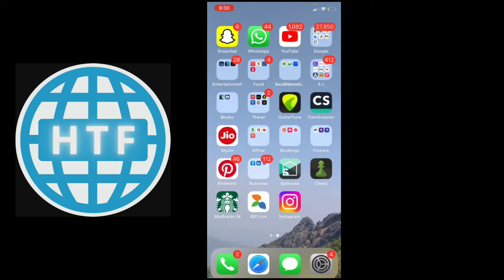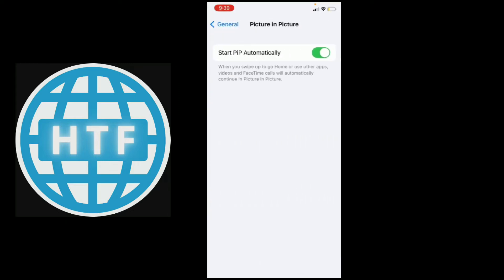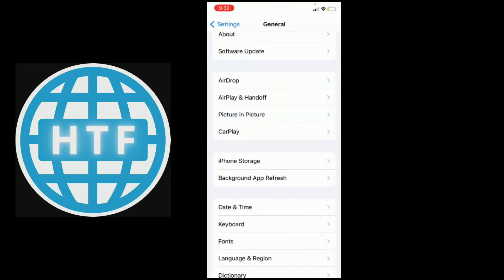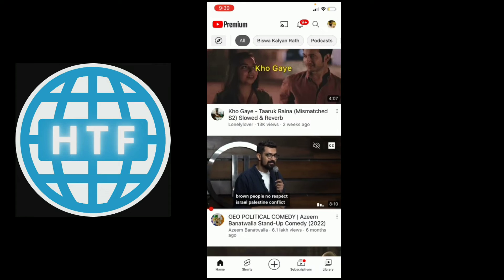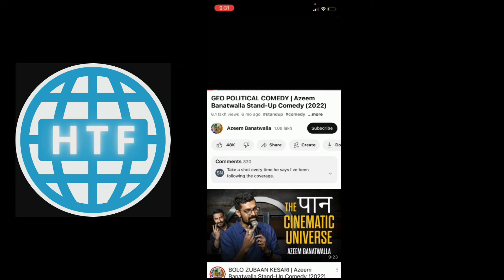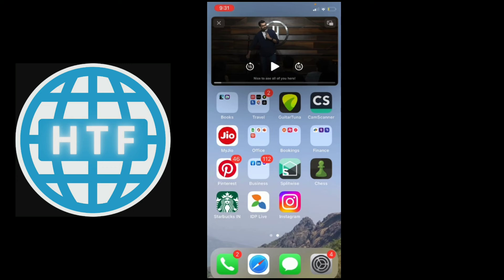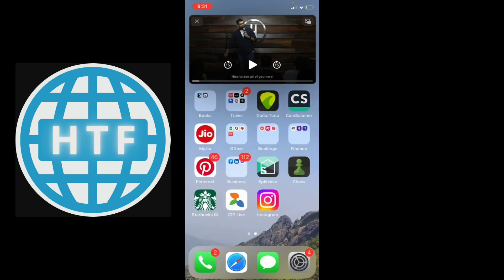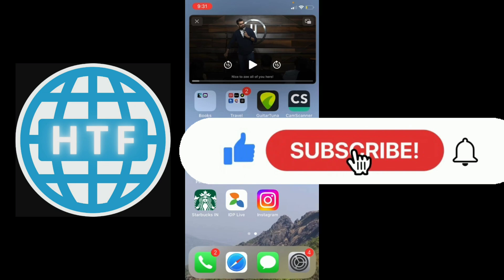How to enable picture in picture iPhone Youtube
In this video you will learn how to enable picture in picture on an iphone.